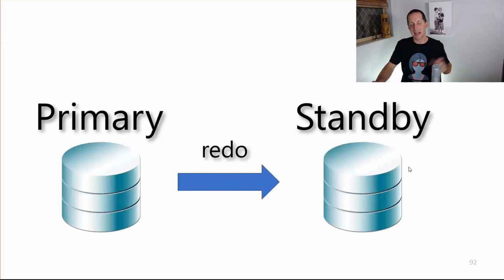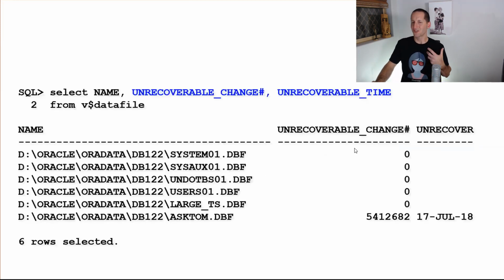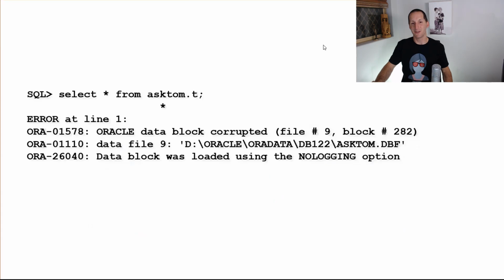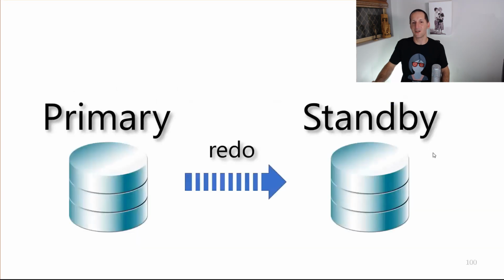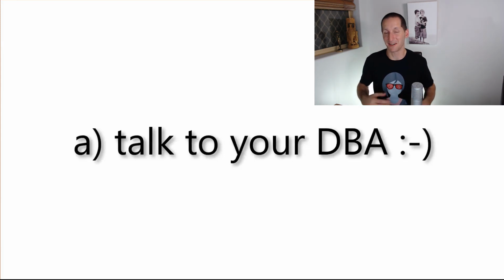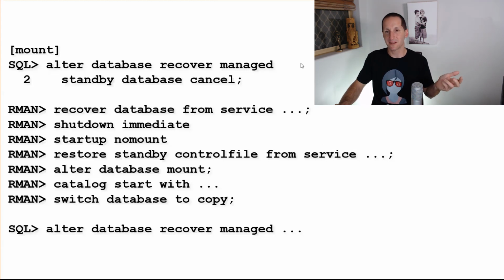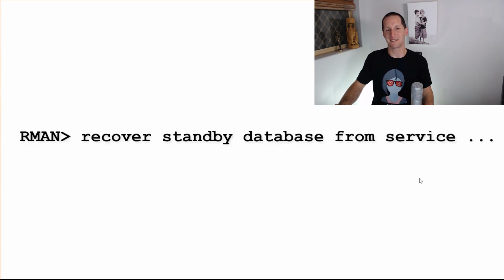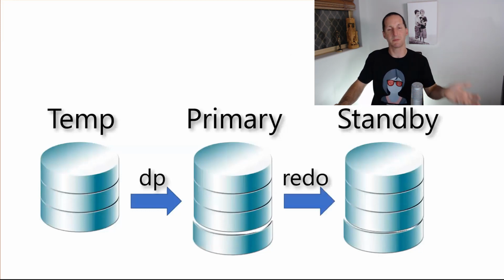How to bypass FORCE LOGGING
You either need that redo for your DataGuard instance...or you don't want it to keep load performance at peak.  But what if you need both options?